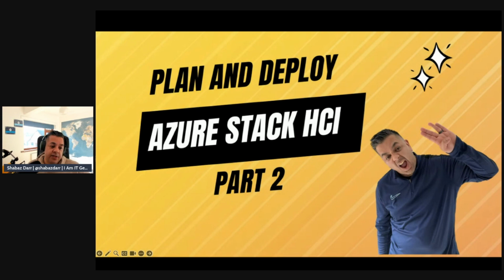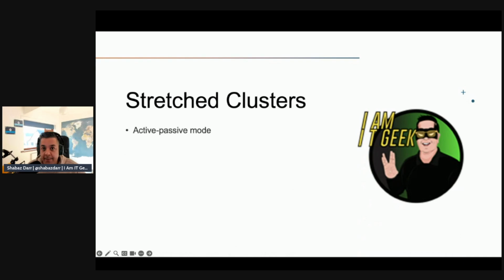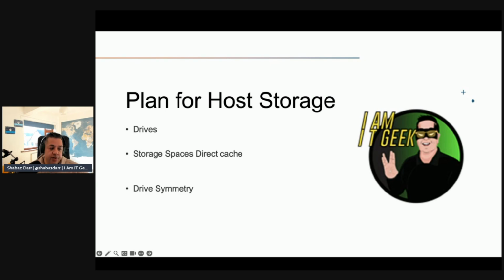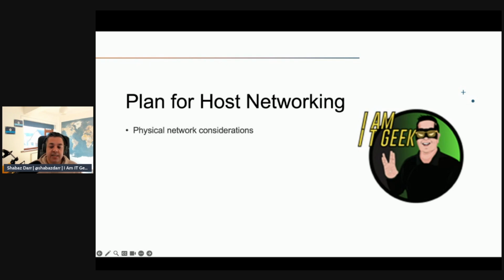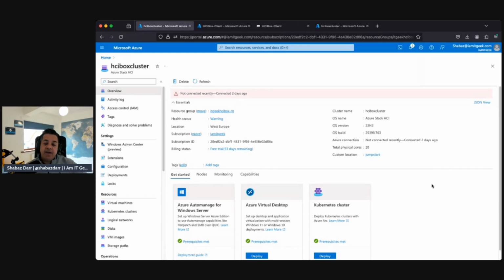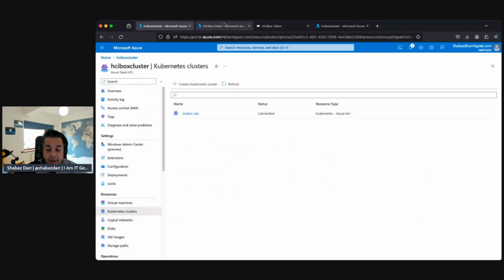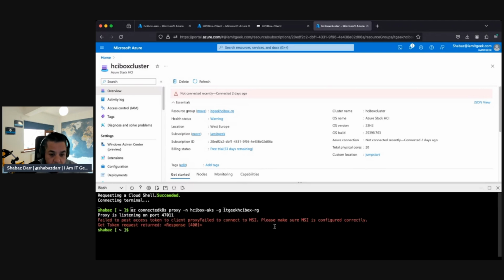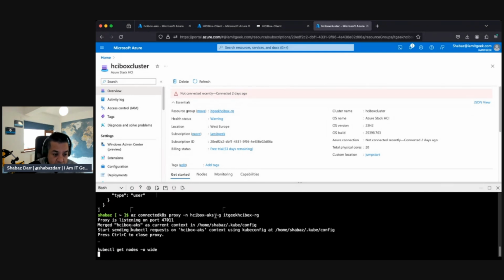Essential Steps for Deploying Azure Stack HCI - Part 2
Looking to deploy Azure Stack HCI? In this video, we cover the essential steps for planning and deploying Azure Stack HCI.